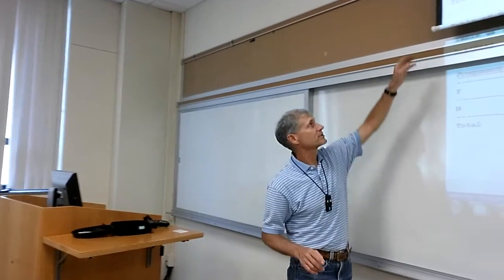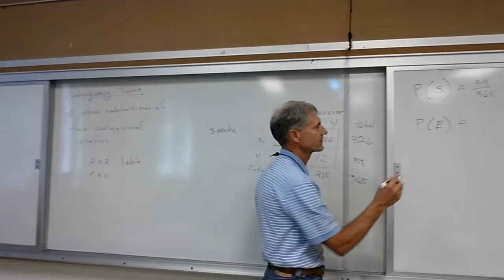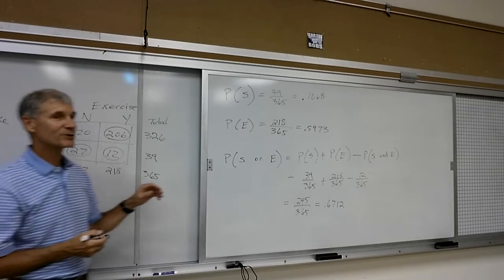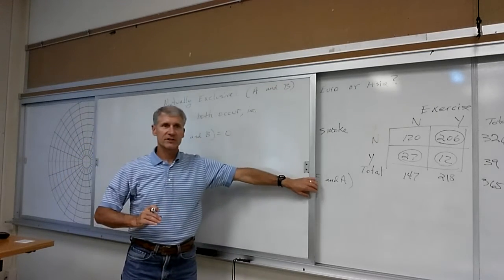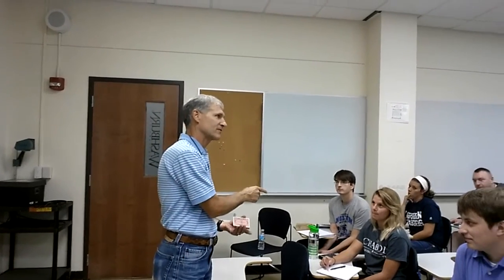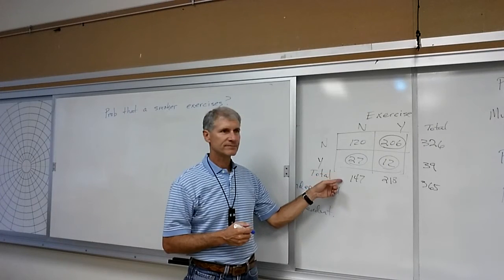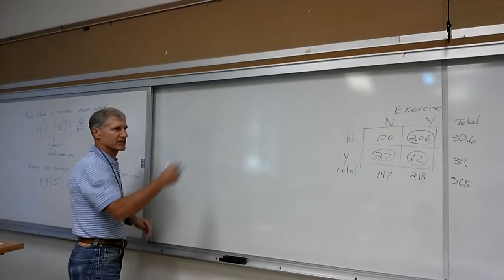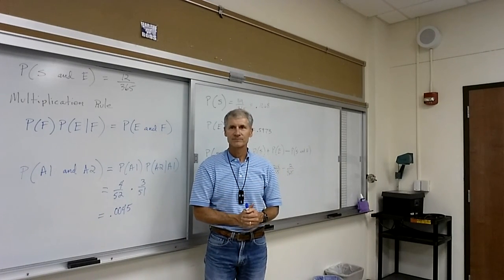Mosier MA140 Statistics: Addition Rules for Probability